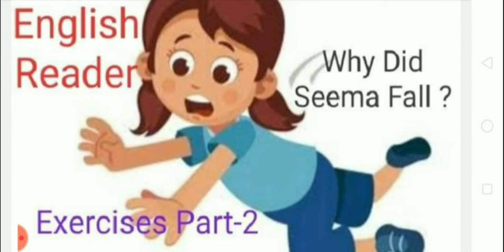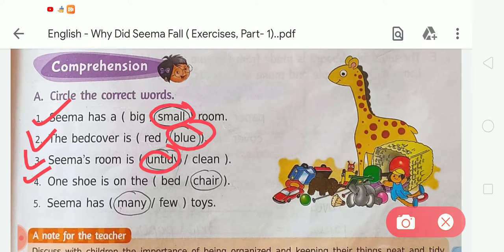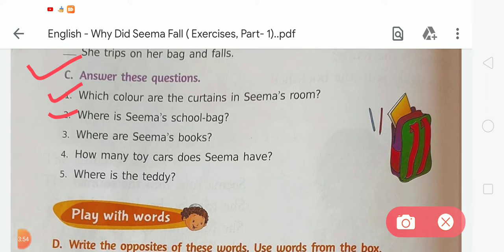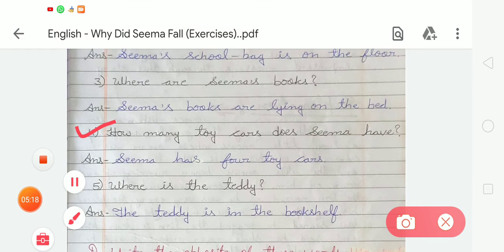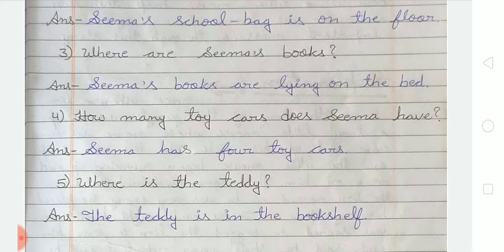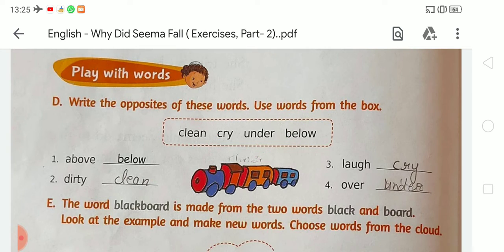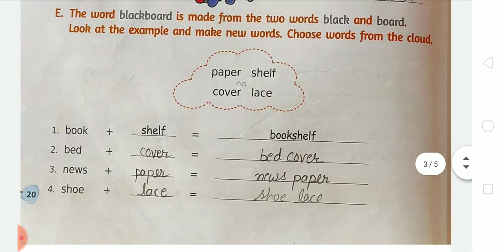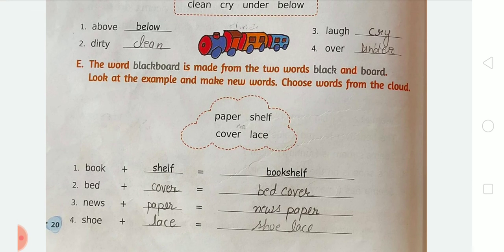English - Why Did Seema Fall ? ( Exercises Part-2).